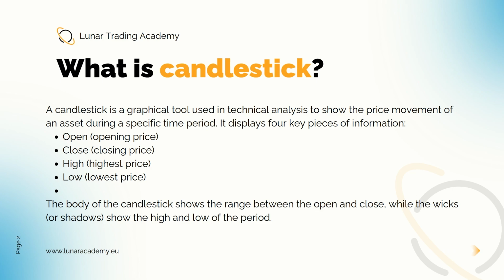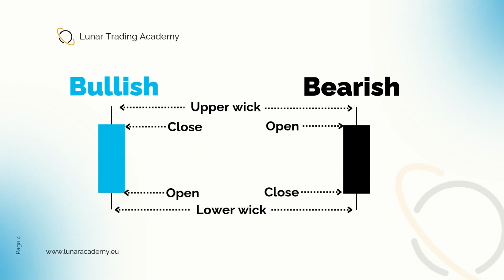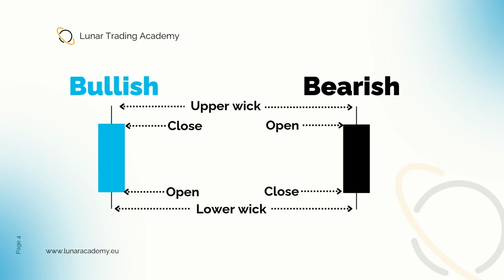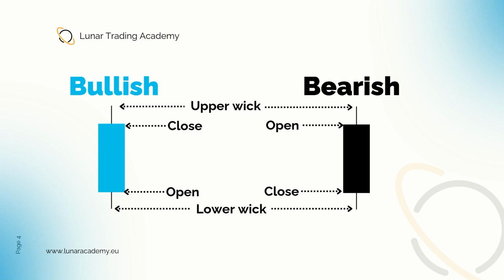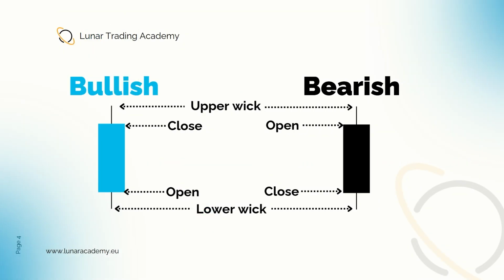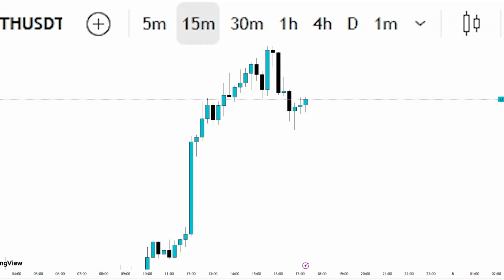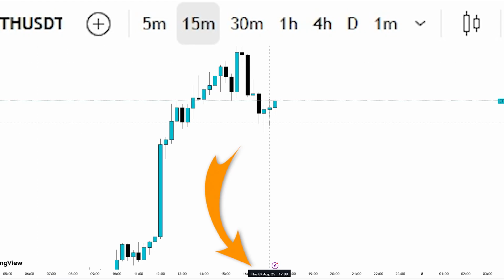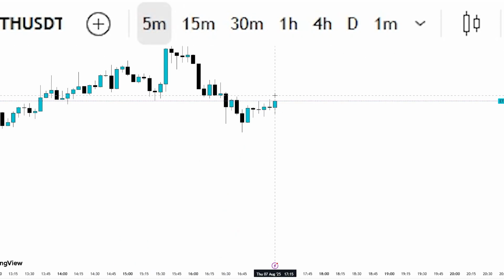Bitcoin - What Is Candlestick And How To Read it?